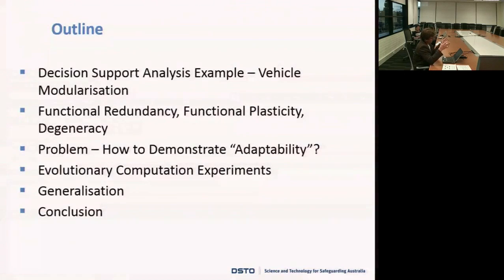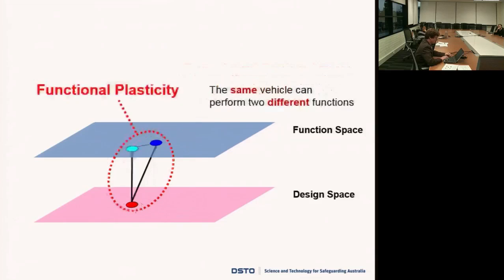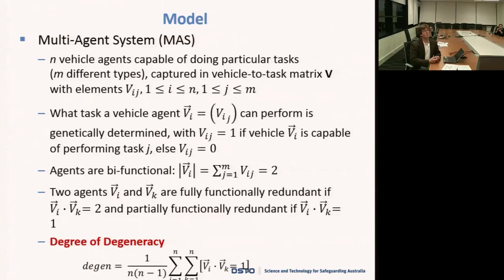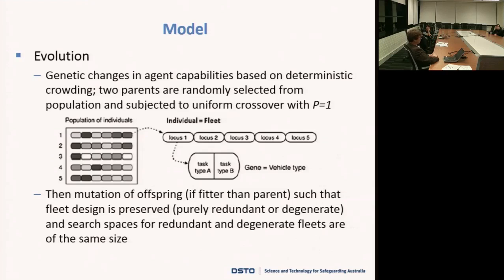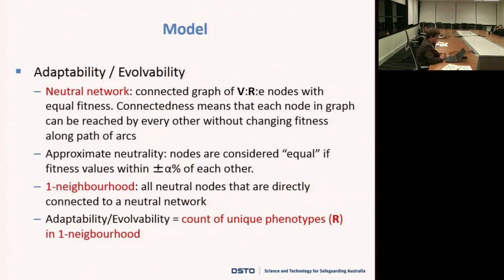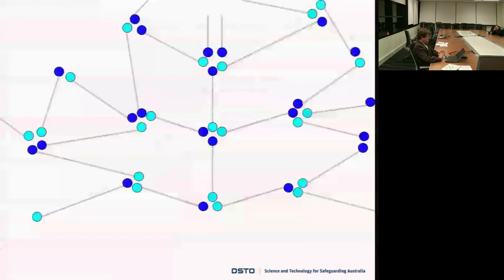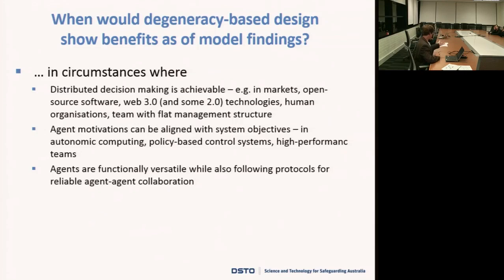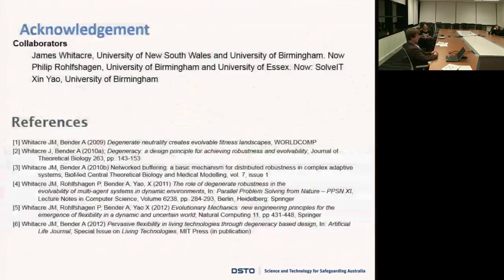Degeneracy - Design Principle for Adaptable and Robust Complex Systems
Presented by Axel Bender (DSTO) at University of South Australia, Mawson Lakes on 20 May 2015. Broadcast nationally via video conference as part of the ASOR seminar series.

Abstract:

Understanding how systems can be designed to be both robust and adaptable is fundamental to research in optimisation, evolution, and complex systems science. A recent theory on the origins of systemic flexibility in biological systems has proposed that degeneracy – the realisation of multiple, functionally versatile components with contextually overlapping functional redundancy – is a primary determinant of the robustness and adaptability found in living systems. While degeneracy’s contribution to biological flexibility is well documented, it is somehow underrepresented in operations research and systems engineering.

This talk presents the principles of degeneracy-based design and illustrates its effect on robustness and adaptability in the context of a strategic resource planning problem. A simple model will be presented that captures the most important dynamics of a vehicle fleet resource planning problem, namely: changes in the assignment of vehicles to tasks, changes in the composition of vehicles that make up a fleet, changes in the tasks that must be executed during fleet operations, and changes in the composition of tasks at a timescale comparable to the timescale for changes in fleet composition. Simulating this model in an evolutionary computation environment demonstrates that degeneracy improves the robustness and adaptability of a vehicle fleet towards unpredicted changes in task requirements without incurring costs to fleet efficiency.

The generic characteristics of the presented model allows for the generalisation of some of the findings. The talk thus will mention and discuss operations research and engineering examples where degeneracy-based design may improve the adaptability and robustness of complex systems, including military force structures, digitally resilient technology, and organisational innovation.